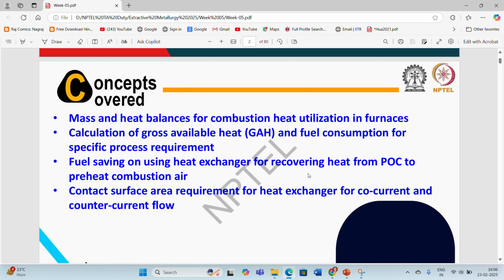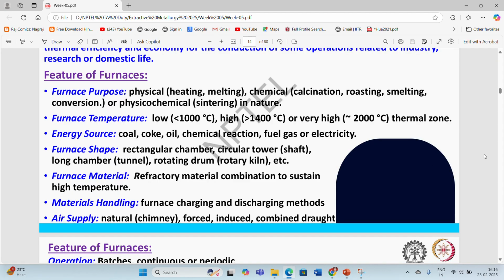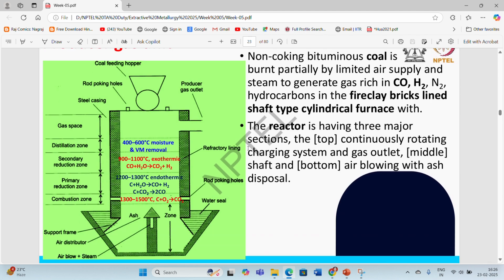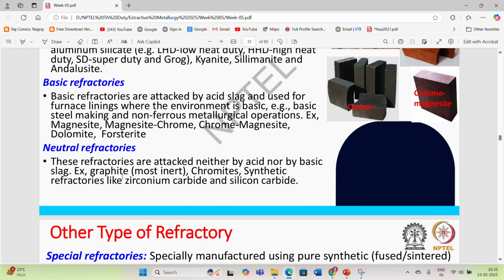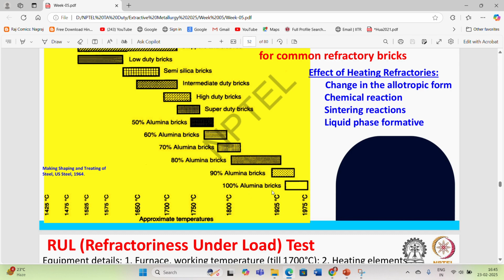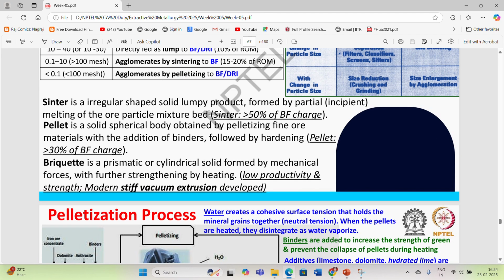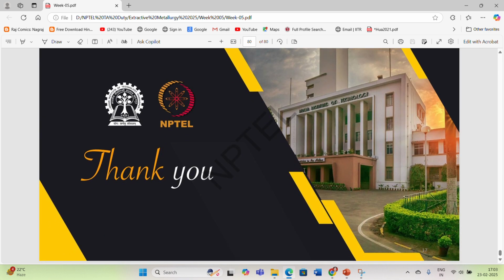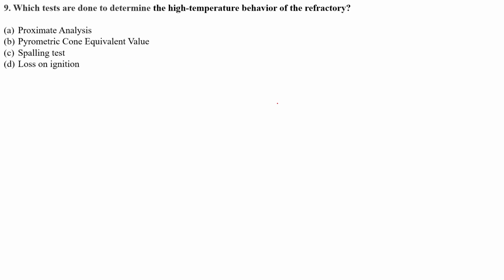Principles of Extractive Metallurgy Week 5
NPTEL Live session Extractive Metallurgy Week 5